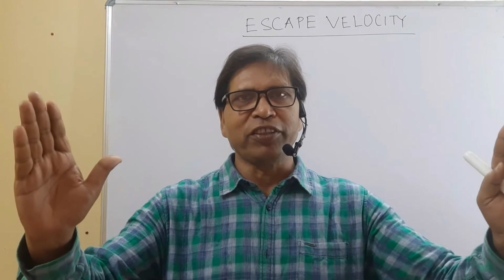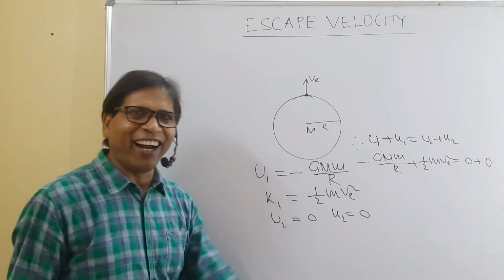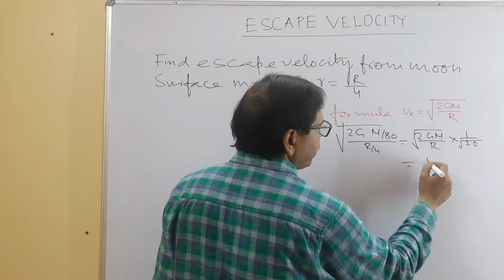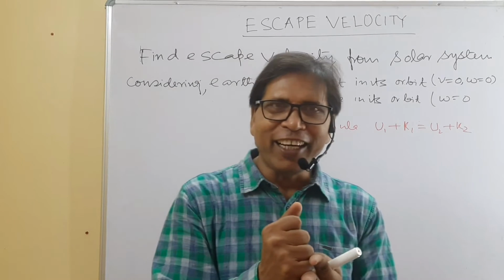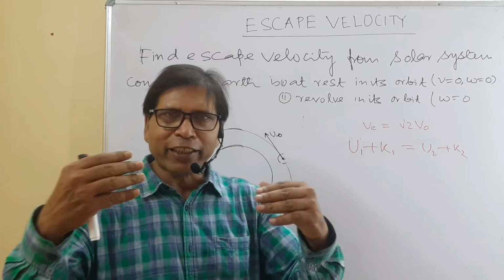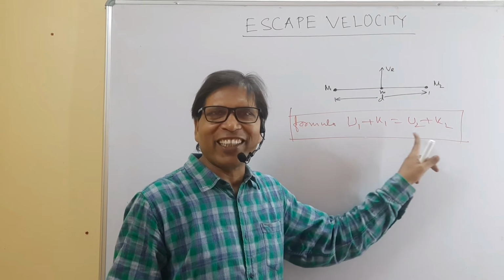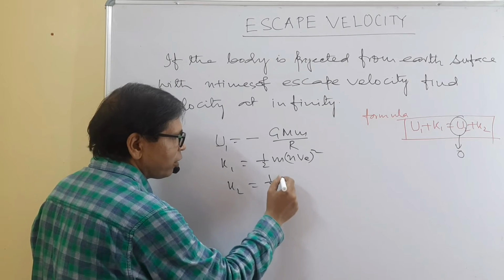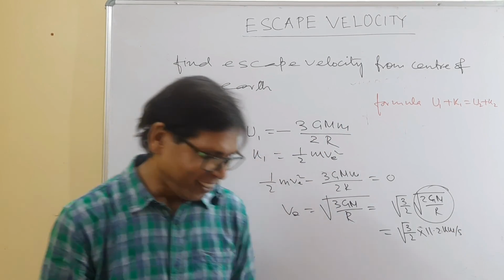ESCAPE SPEED. ESCAPE VELOCITY, POTENTIAL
chapters
00:00 intro
00:28 definition Of escape velocity and explanation
01:36 derivation of escape velocity
3:54 mass and radius of moon is one by 80 times and 1 by 4 times that of earth find the escape velocity on moon surface
4:50  if radius of earth shrink by two percent find the variation of escape velocity on earth surface
6:08 find the escape velocity of solar system if earth will be stationary in its orbit
8:14 find escape velocity from the solar system when Earth rotates in its Orbit with the orbital velocity of it
10:13 masses M1 and M2 are separated by the distance d find the escape velocity of a particle from the midpoint of the line joining the two mass
11:35 particle is projected from earth surface with a velocity n times of the escape velocity find the velocity of the particle at infinity
13:19 find escape velocity from the centre of the earth